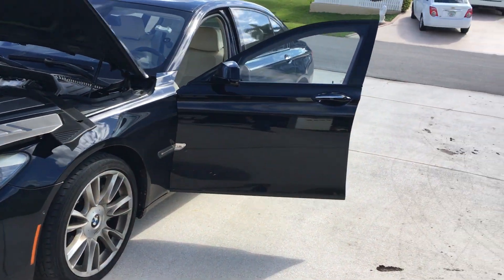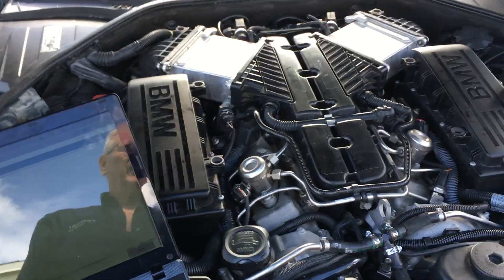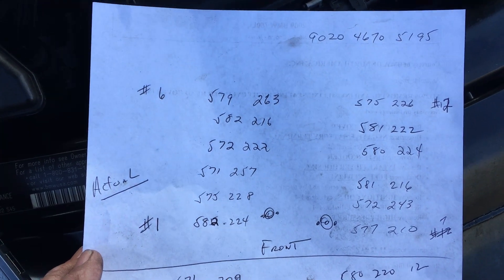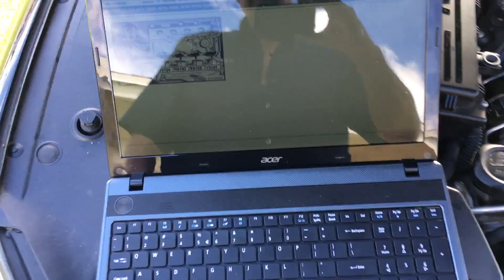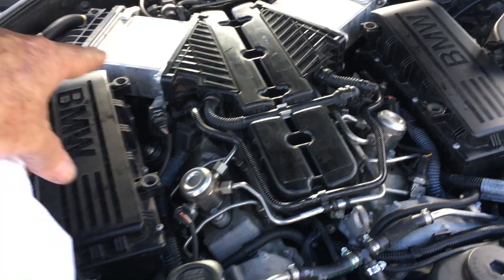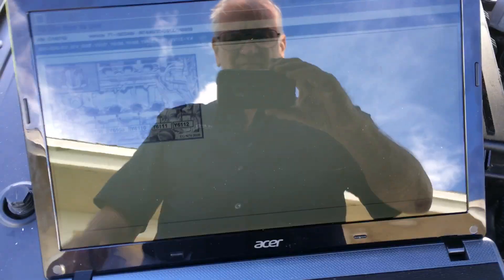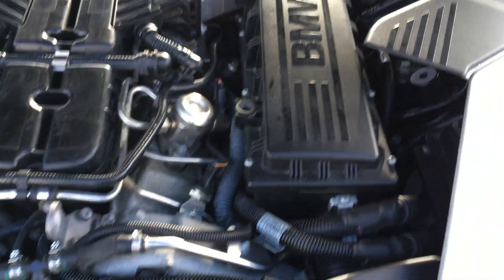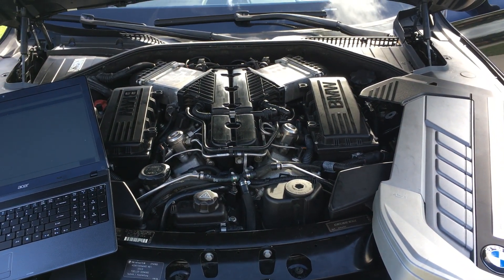BMW 760li N74 engine Cylinder firing order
V12 firing order